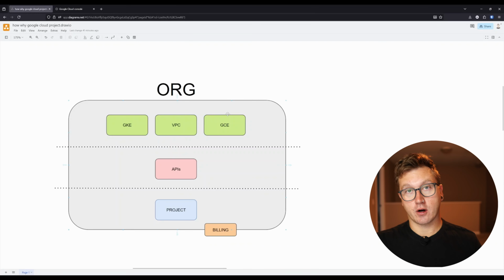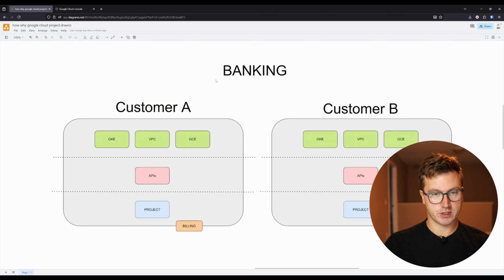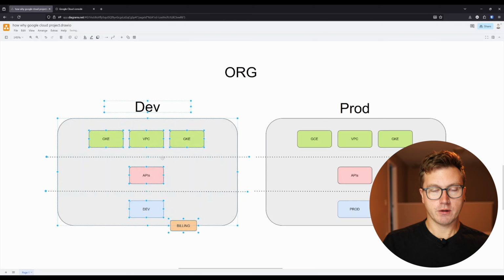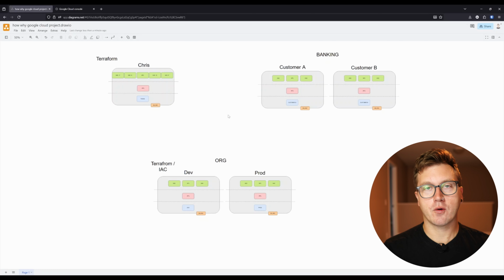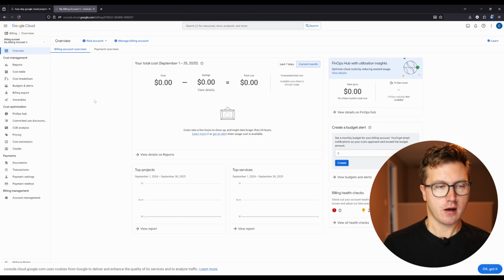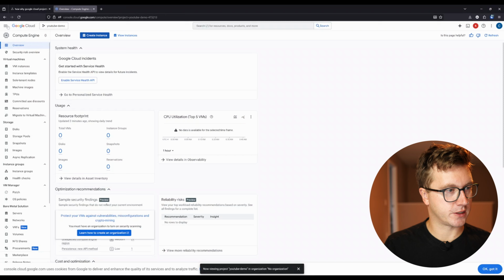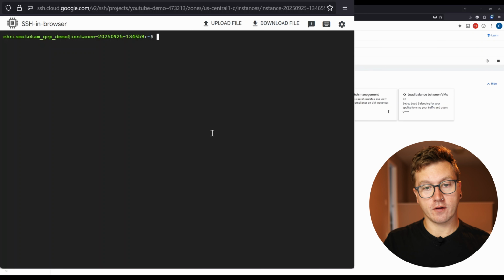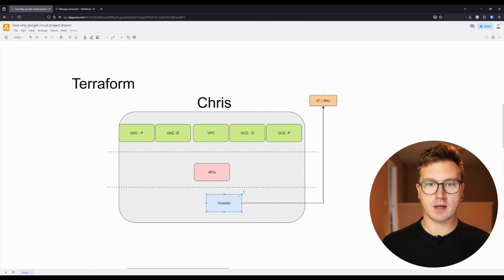How to Create a Project in Google Cloud / GCP (Step by Step)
This week, I’m showing you "how to create a Google Cloud Project" — and why you actually need one

☁️ Why a Google Cloud Project is the foundation of everything in GCP
🛠 Step by step: how to create your first project in the console
⚡ Common gotchas with billing, permissions, and APIs

This isn’t theory — it’s a practical walkthrough based on how I create projects when working in cloud and DevOps.

I’m Chris — a Cloud Platform Engineer (Kubernetes | DevOps | AI) who started in tech at 30. I share the real journey: layoffs, interviews, burnout, wins, and everything in between.

Intro 00:00
Why 01:40
How 07:29